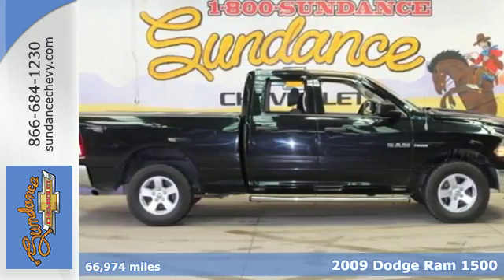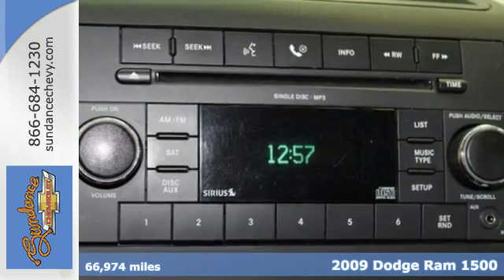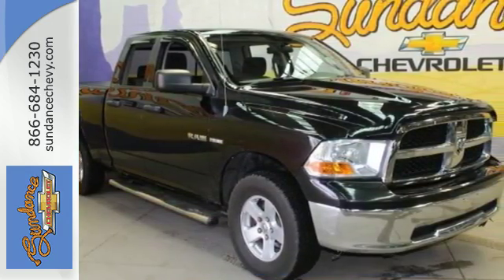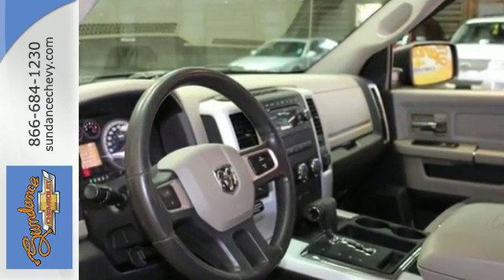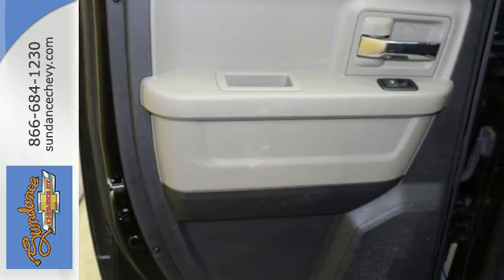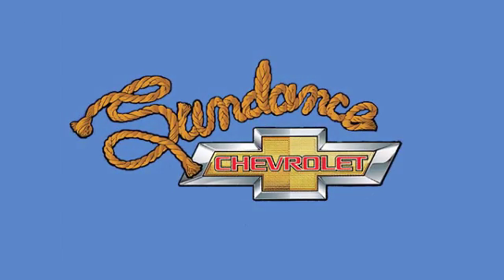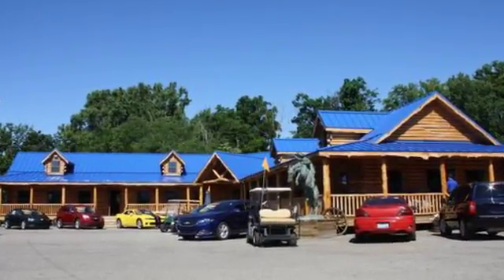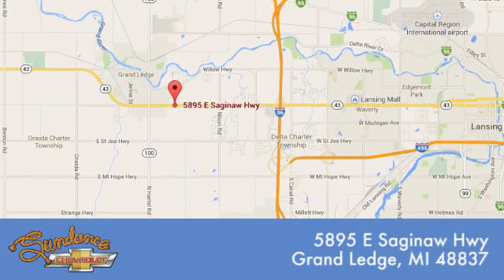Used 2009 Dodge Ram 1500 Grand Ledge MI Lansing, MI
Year: 2009
Make: Dodge
Model: Ram 1500
Trim: SLT
Engine: 5.7L 8-Cylinder SMPI OHV
Transmission: 5-Speed Automatic
Color: Black
Interior: Dark Slate
Mileage: 66974
Stock #: XC93289
VIN: 1D3HV18T49S820292
Trailer Tow Package. Air Conditioning, Alloy wheels, Delay-off headlights, Heated door mirrors, Power windows, Rear step bumper, and Tilt steering wheel. brbrBe the talk of the town when you roll down the street in this good-looking 2009 Dodge Ram 1500. Designated by Consumer Guide as a 2009 Large Pickup Best Buy. New Car Test Drive said it "...has the bold and brash style for which it is well known, and it's a refined package with loads of amenities for the occupants..." This great Dodge is one of the most sought after used vehicles on the market because it NEVER lets owners down. brbrBUY FROM AN AWARD WINNING DEALER What is YOUR PREFERRED Price or Payment?

Address:
5895 East Saginaw Hwy